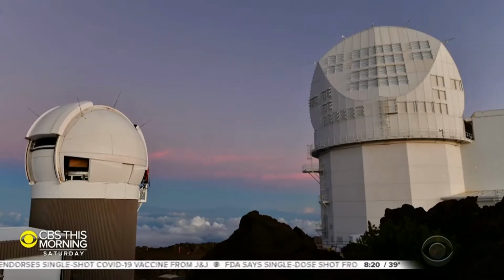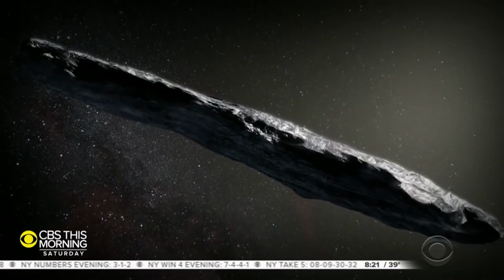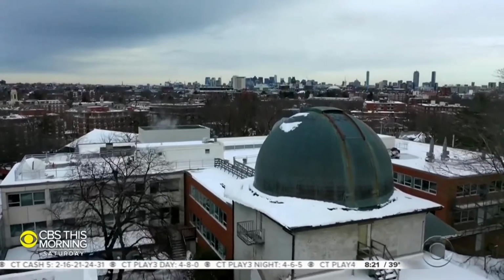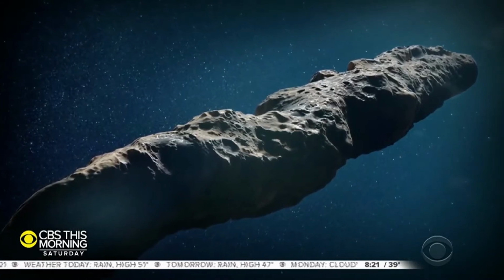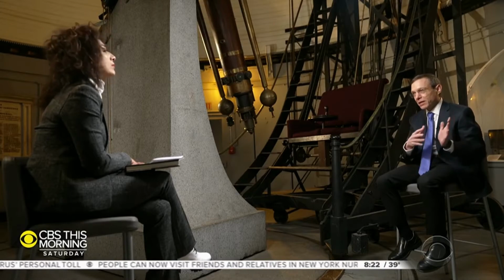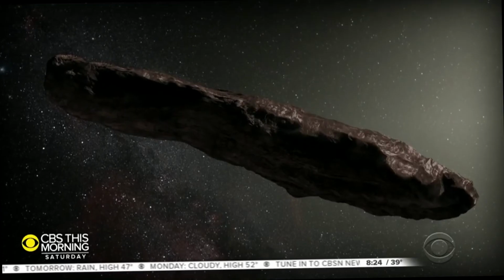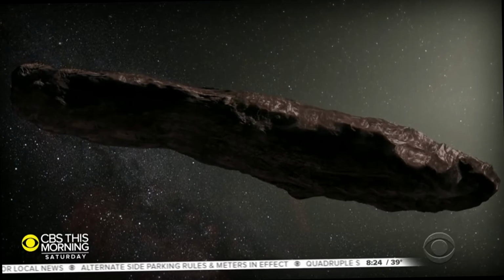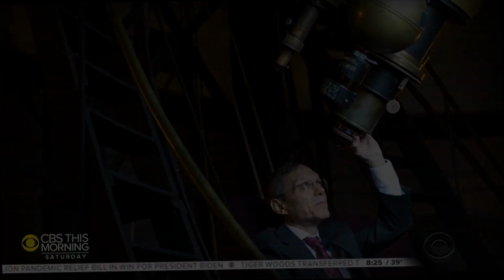Harvard Astronomer Says 2017 Object Likely Alien LightSail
Avi Loeb, Chairman of the Harvard Astronomy Department claims that the "simplest explanation"  for the object observed in 2017  is that of a LightSail, created by an intelligent civilization, not of this Earth. SOURCE: CBS This Morning February 27, 2021

What's Up With UFOs is a UFO based channel focused on UFOs, UFO sightings, and in general everything related to finding UFO. We include the most popular and relevant UFO news and cover all of the most famous UFO encounters all around the world. Our main goal is to do UFO research and present the most trustworthy info on UFOs you can find.

We create these videos with the aim to educate our audience. What's Up With UFOs does not own the video clips or the content, but does special edit to the clips and makes them so they provide value. These videos are transformative in a positive sense. We use videos from various sources to showcase the point of the video (which we have the right to do so). The goal of the videos is to help the viewers understand the event that occurred and educate them at all times. If the owner/s would like to get the music or video clips removed, we have no problem in doing so.